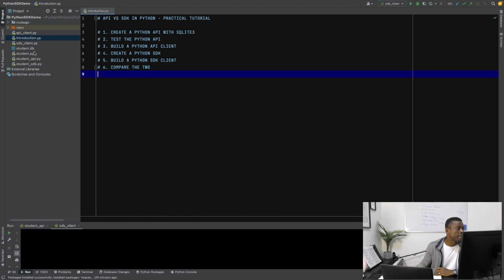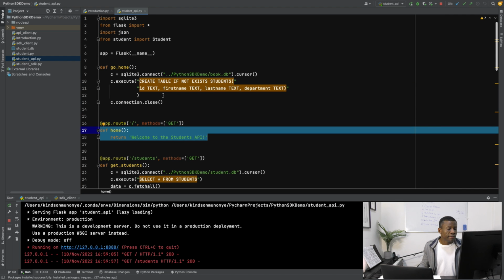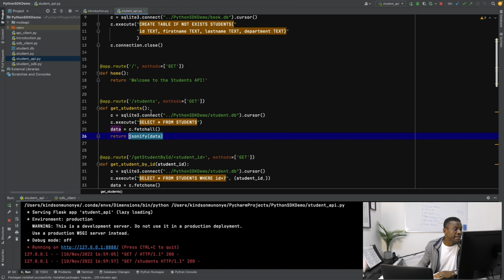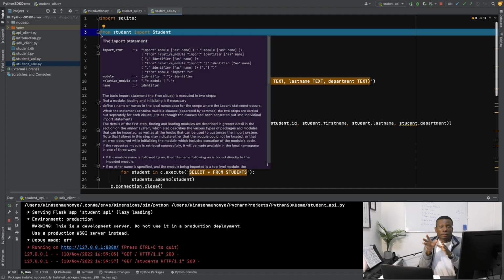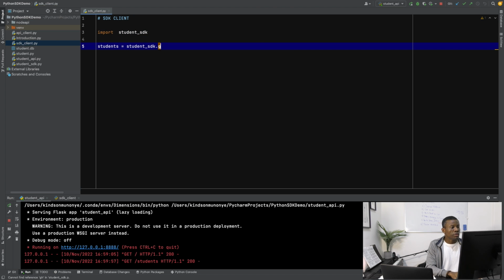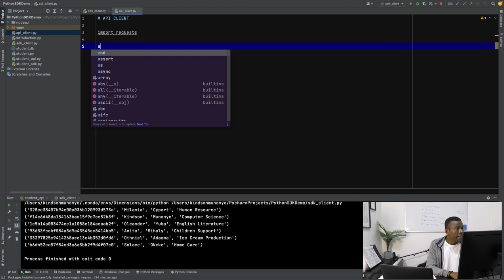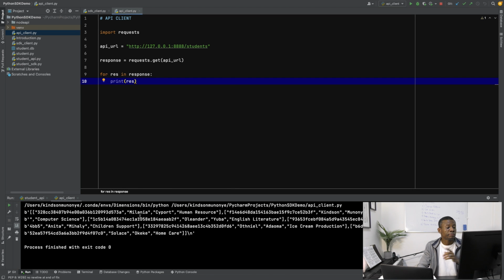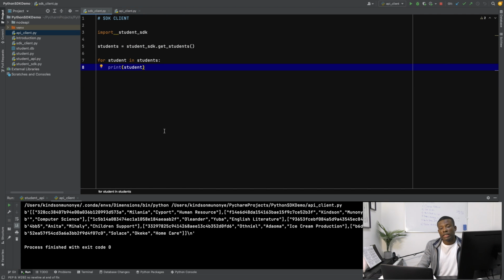SDK vs API in Python Example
This tutorial explains how to develop and API and SDK in Python and also how to use API Client and SDK Client to access them